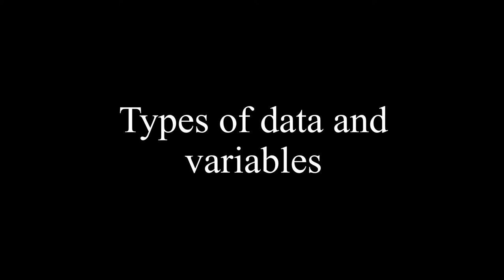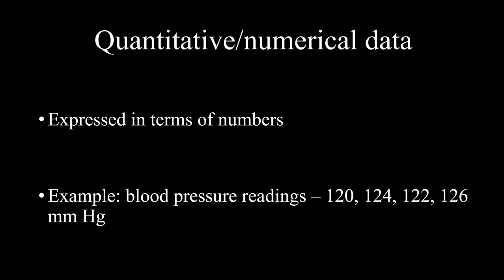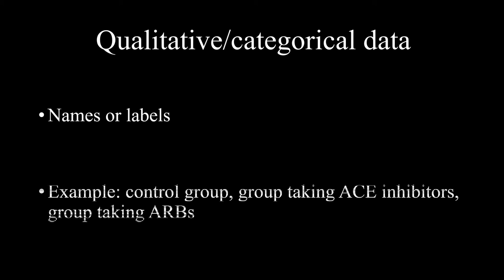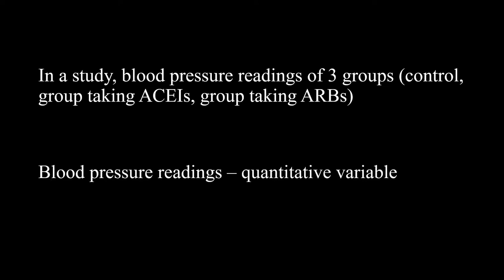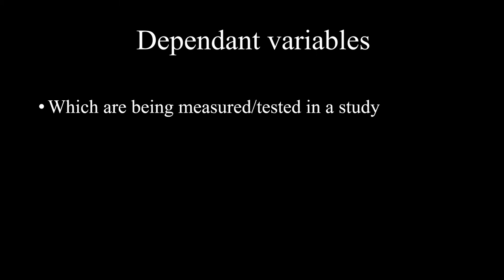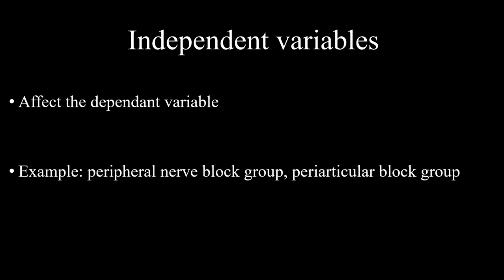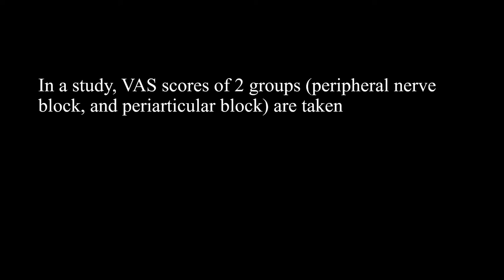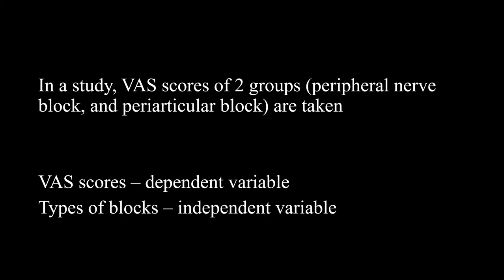4. Types of data and variables - how to recognize what type of data you have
Data can be quantitative (numbers), qualitative (names/labels), dependent, or independent